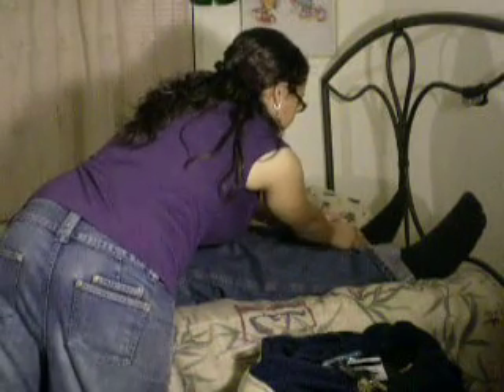Integrated Physical Exam: Lower Extremities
This is the lower extremities part of the integrated physical exam.  Hopefully this is helpful! ^__^